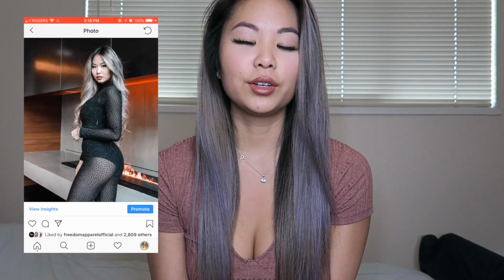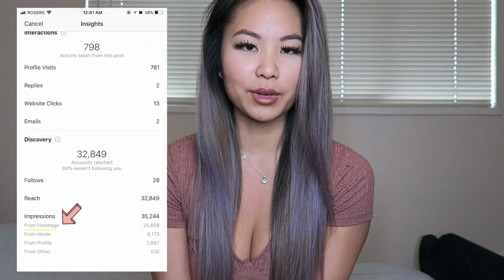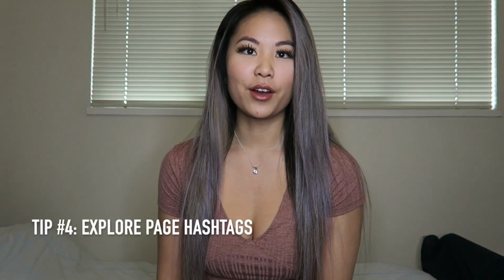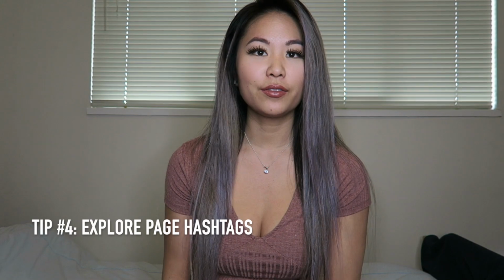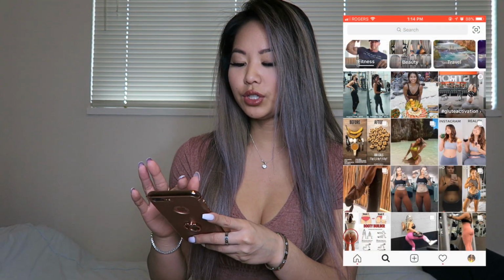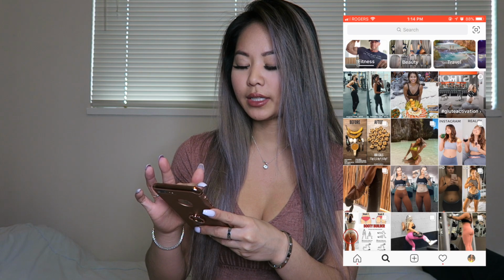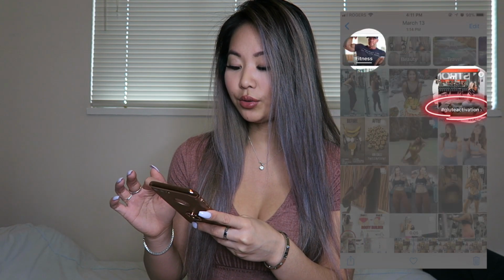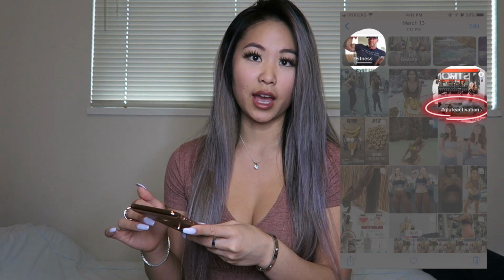🤭How to Use HASHTAGS on Instagram | Gain 80 Followers in ONE DAY!!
I Teach Instagram Influencers and Entrepreneurs how to Grow and Monetize Their Instagram

This video will teach you how to properly use hashtags on instagram, specifically, how to use hashtags on instagram 2020.

If you ever wondered how to use hashtags on instagram to gain followers, how to use hashtags on instagram stories, or how to use hashtags on instagram for business, watch the full video.

Not only that, but you will learn how to use hashtags for explosive growth, and how to use hashtags on instagram to get more likes. These are also very important on instagram. It seems like one of the most asked questions I get are ‘how do you use hashtags on instagram?” or “how to use hashtags for LIKES on instagram??” This is why the video was created